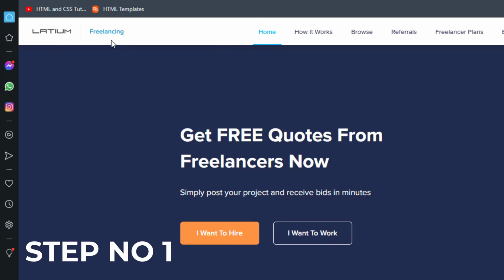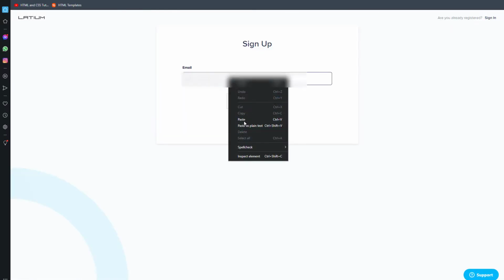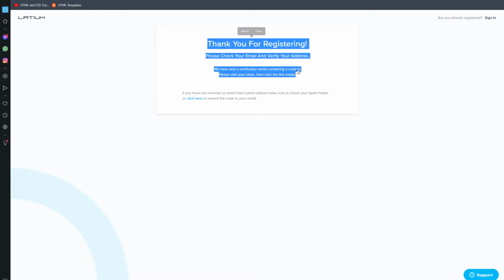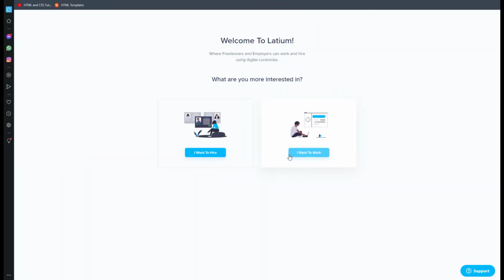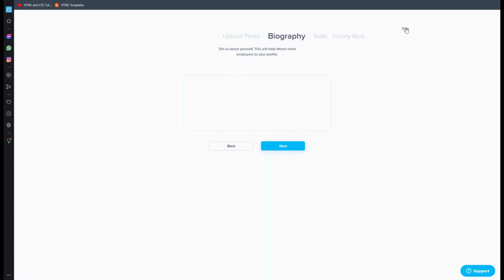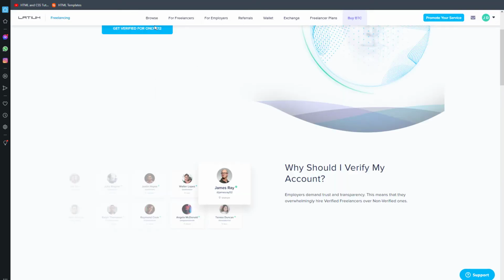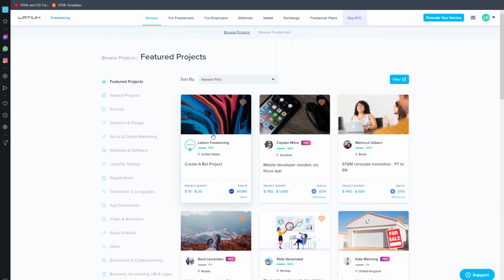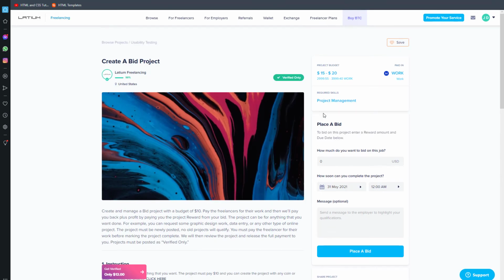Earn Up To $1000 In Ethereum Every Day NEW METHOD 2021 | How To Earn Ethereum Coins Free 2021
In This video, I Will Show You, how to make thousands of dollars, every single day in Ethereum cryptocurrencies. Earn up to 300 in there every single day. This method is 100 beginner-friendly. and if you have zero experience in cryptocurrencies, then this video is perfect for you. but guys make sure not to skip any important step, in this video.

so make sure you stay tuned and watch all the way until the end. before we start welcome to our channel, where we teach you how to make money online. the simplest way make sure to subscribe to this channel. and don't forget to click on the notification bell so whenever we upload a new video, on how to make money online you will be updated. also please give this video a big thumbs up, and if ever you have any concerns, questions, or opinions, about the video just leave a comment down below. now let's get started.

step number 1. come over to latium. o,r,g now latium is a free freelancer website. which helps you find work at home. if you come over to this website you're going to scroll down. and you can see how it works. you got two options I want to hire and I want to work. since we're here to make money, so we're going to select I want to work. so once you click on this button it's going to give you this pop-up.

type in your email address, and after that, once you've done click on this check I'm not a robot. and fill in the captcha and click on the sign-up button. so guys once you've done that as you can see right here, it says thank you for registering please check your emails and verify your address.